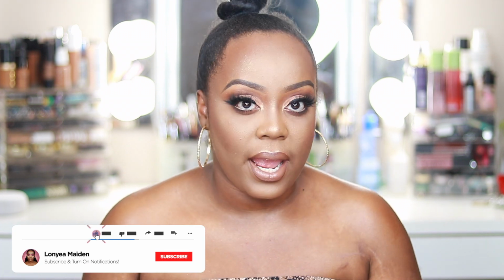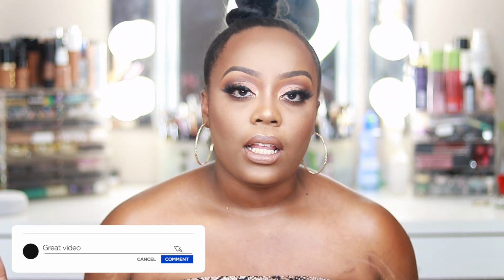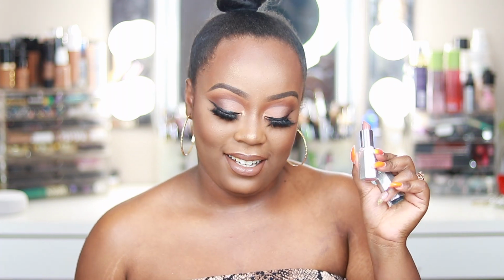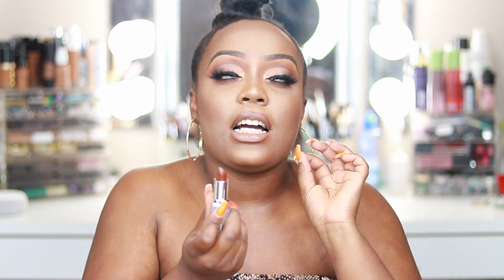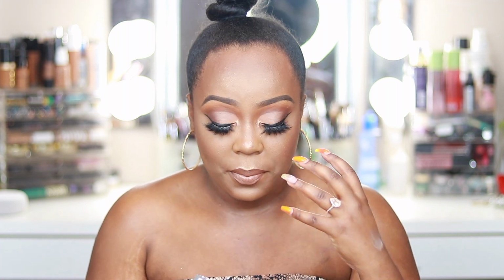AND I OOP! --- | Jaclyn Hill Cosmetics So Rich Lipsticks Review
Hi guys! Today we're trying out the NEW Jaclyn Hill So Rich Lipsticks! I am so proud of my girl Jaclyn! As someone I look up to in this industry, this is such a MOMENT! You. Go. Girl!
I ended up picking up 4, these were the 4 that really spoke to me & I felt like I needed!

- Nude AF
- Cheeky
- Decaf
- Ambition

These retail for $18 each & shipping is pretty good! I absolutely love the names for each! Please leave me any questions! xo

- Nude AF

- Cheeky

- Decaf

Ambition

👀 FAQ 👀
* Age- 24
* Location- Illinois